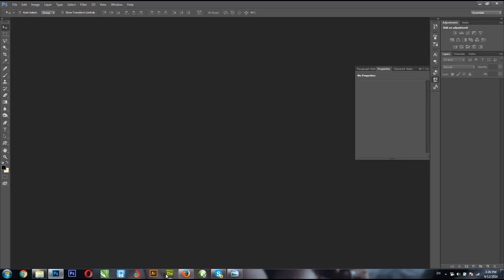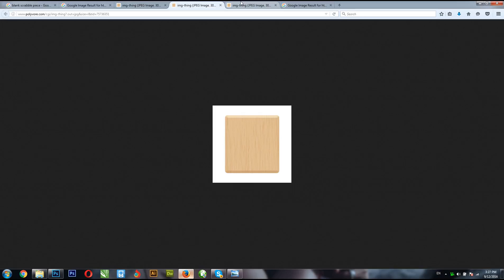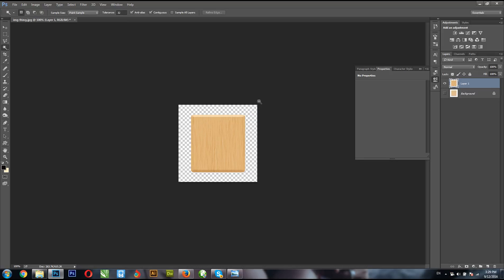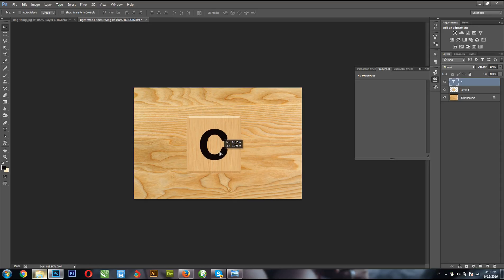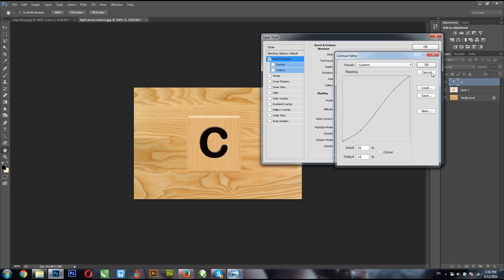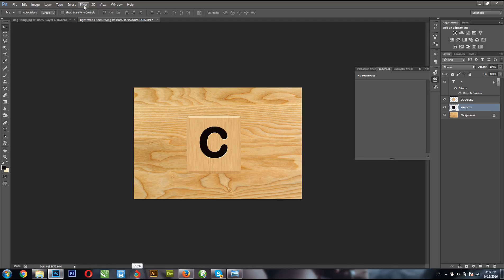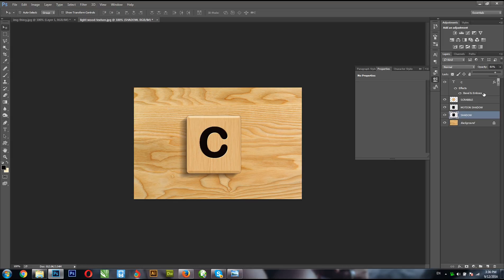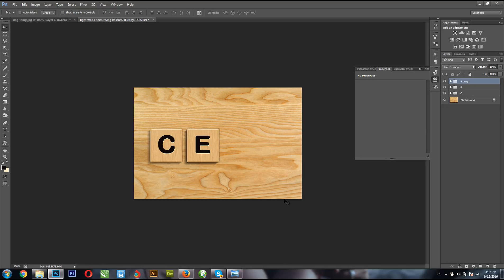Making Scrabble Piece Tutorial Part1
Build a scrabble piece in photoshop.

Ceasar Graphix